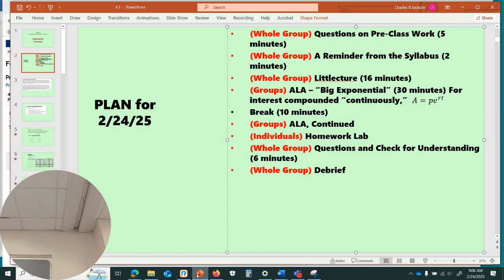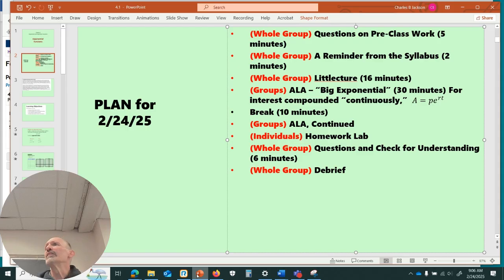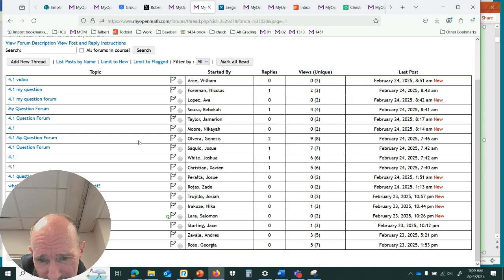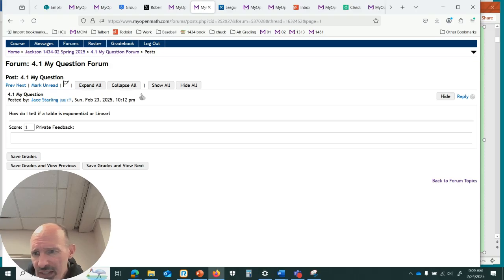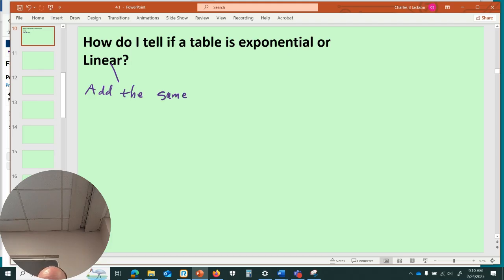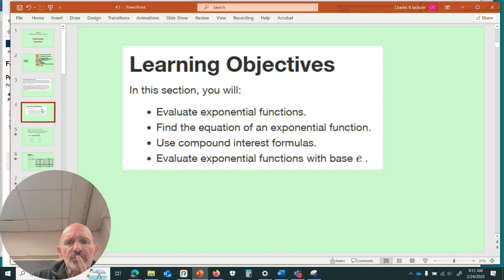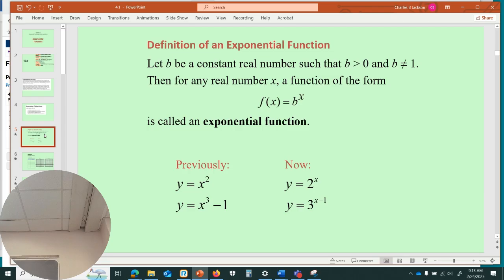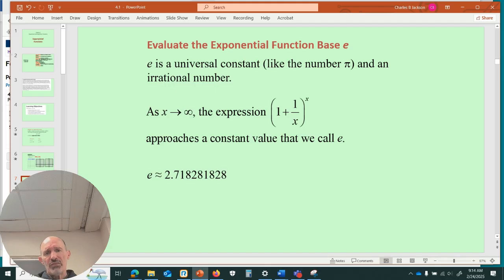Euler, the Great Houston Mathematician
This is really about exponential functions.